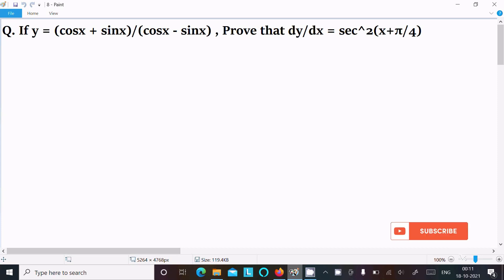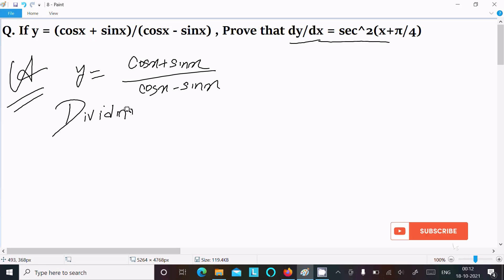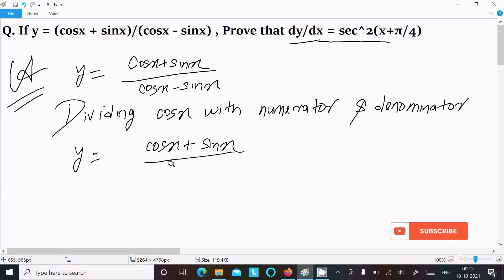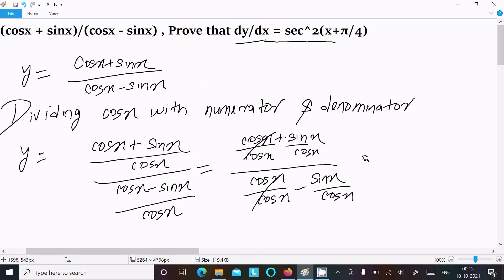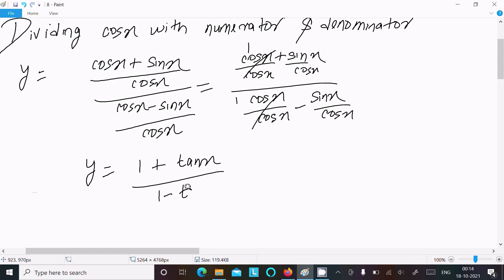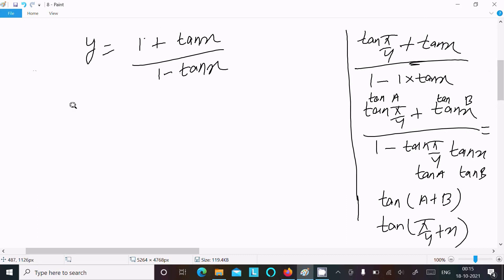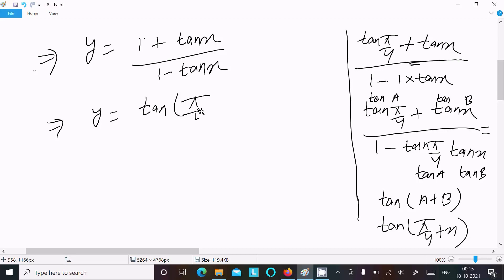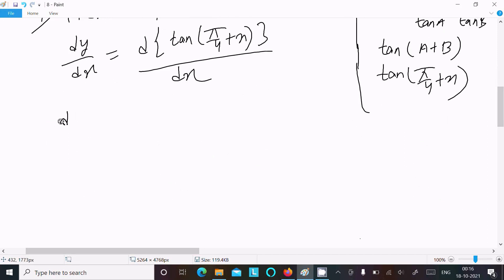If y = (cosx + sinx)/(cosx - sinx) , Prove that dy/dx = sec²(x + pi/4 )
y= cosx+sinx/cosx - sinx , show that dy/dx= sec square (pi/4 +x)
If y = (cosx + sinx)/(cosx - sinx) , prove that dy/dx = sec^2 (x + pi4 )
If y = (cos x + sinx)/(cos x - sinx), show that (dy)/(dx) = sec^(2) (x + (pi)/(4)).